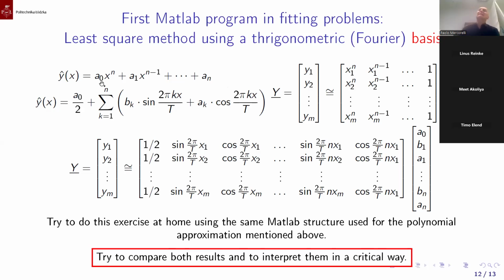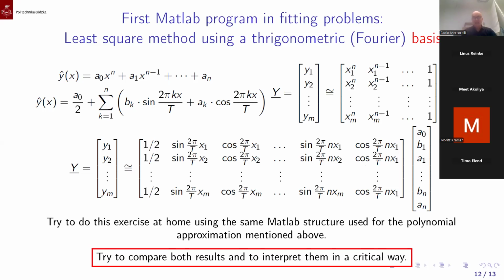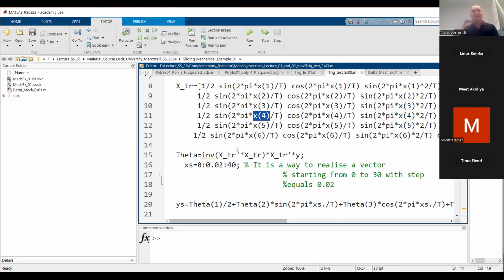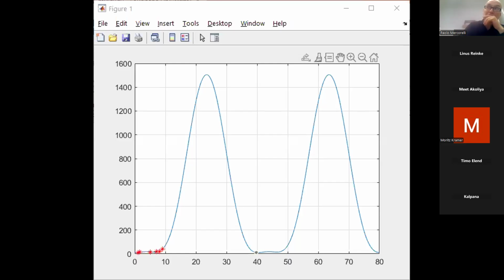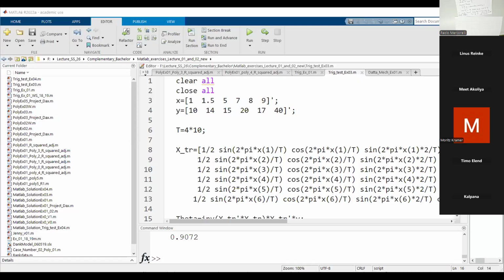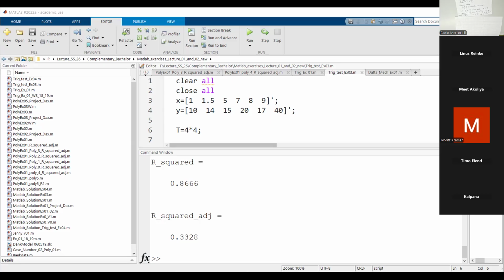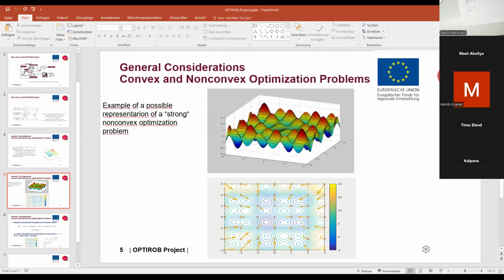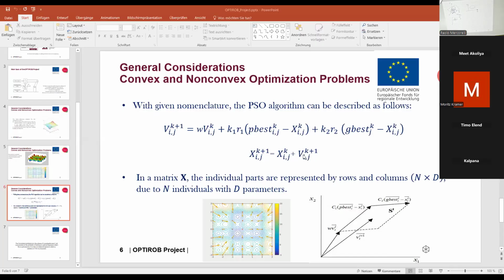Lecture_06_Opt_2026